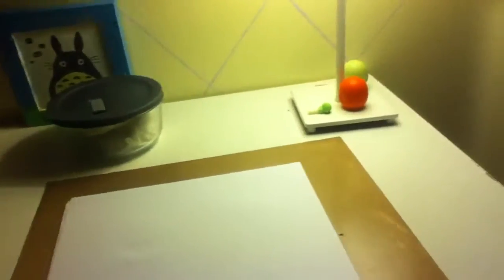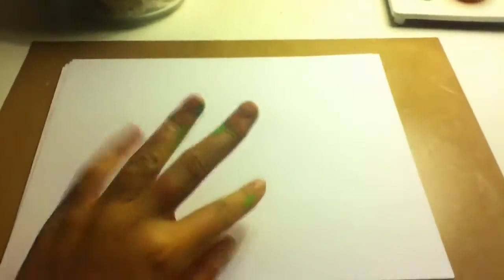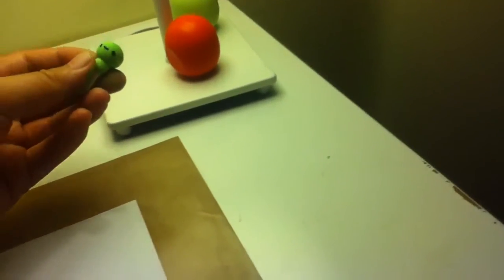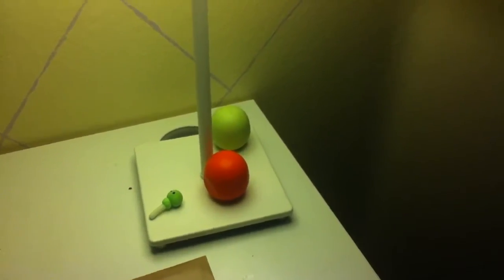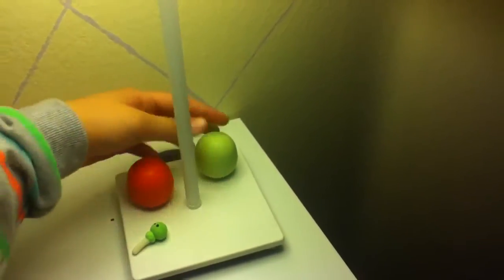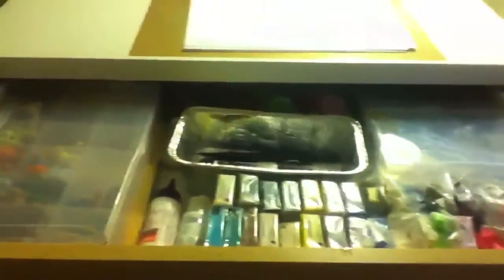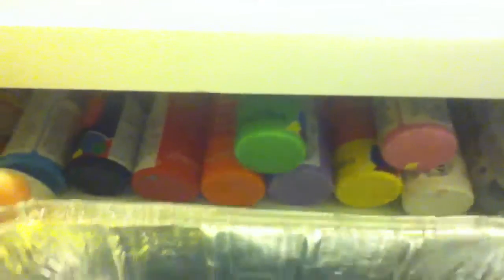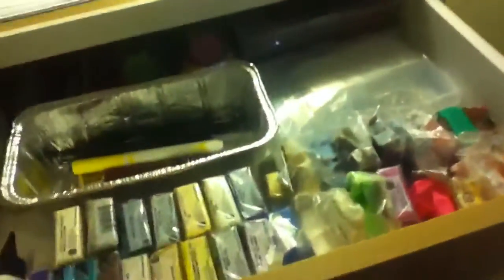Craft Area Tour!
Hi everyone! This is like an update on my craft box tour (which is waaaaay outdated) do I hope you like!!! I do go more in depth on what is in the plastic bins on my craft box tour, so if you are interested in that you can check it out:) I hope you guys like this video and please remember to comment, rate, and subscribe! :D

     ~PolymerClaymator